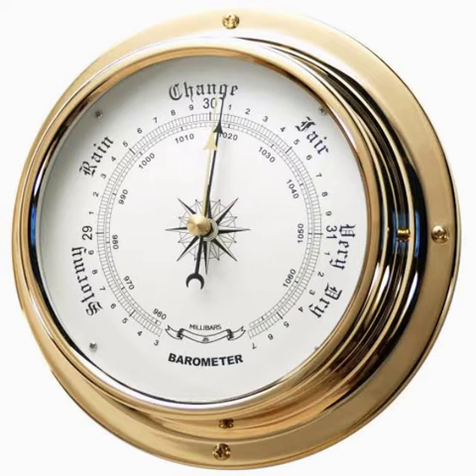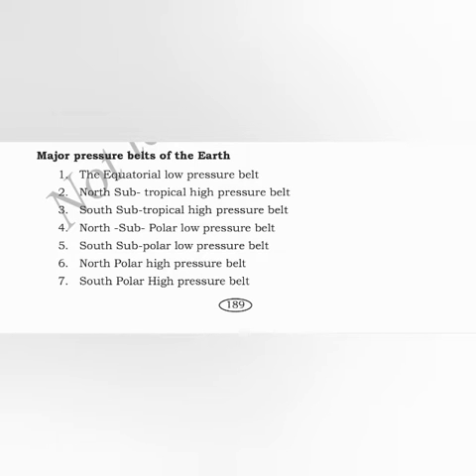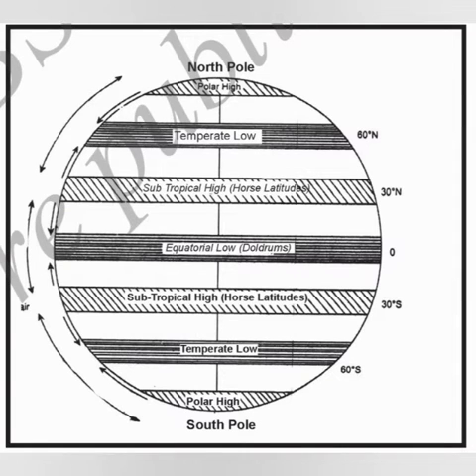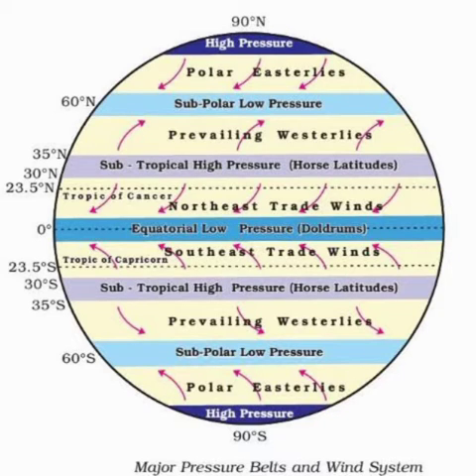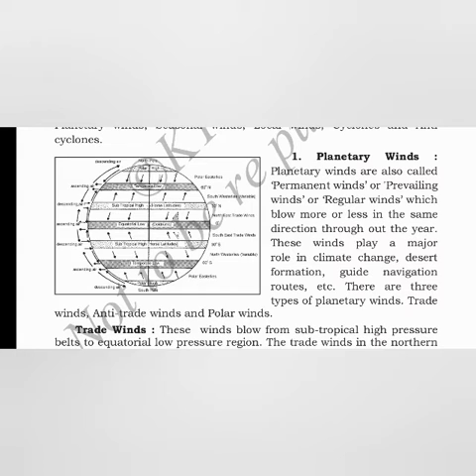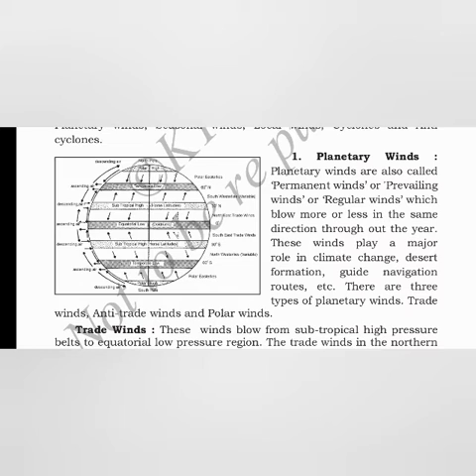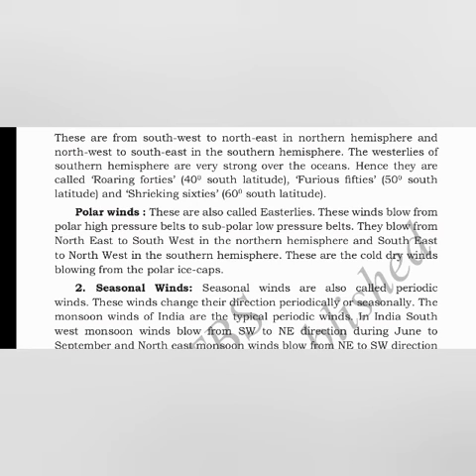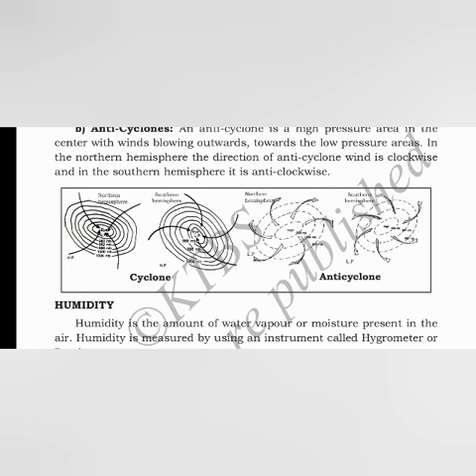Atmosphere (continue part)